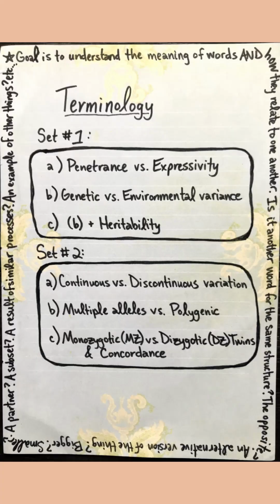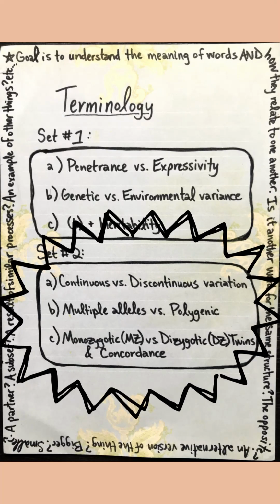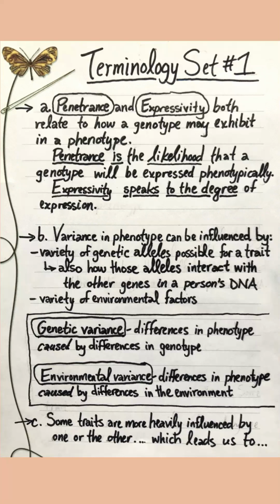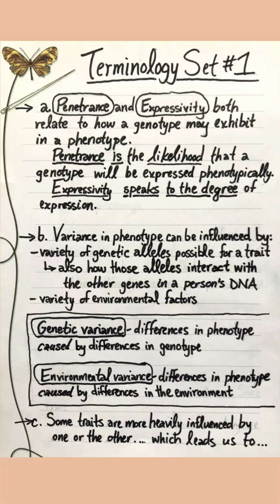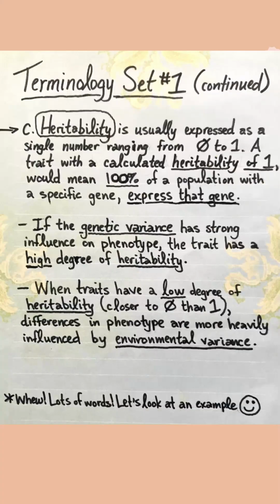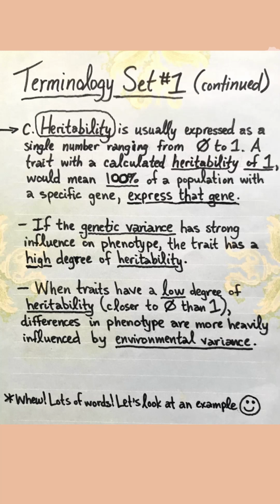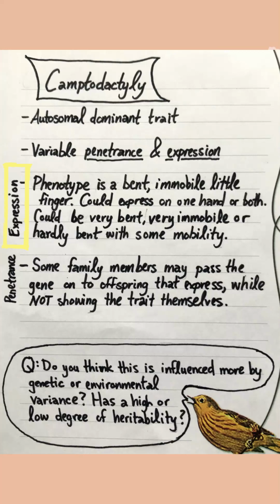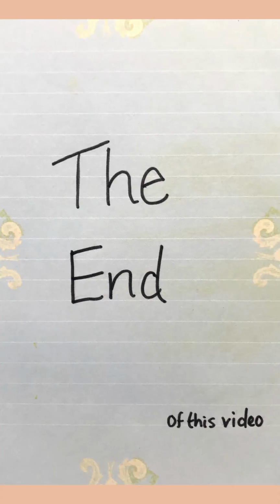Human Genetics - Patterns of Inheritance and Pedigrees 3/5